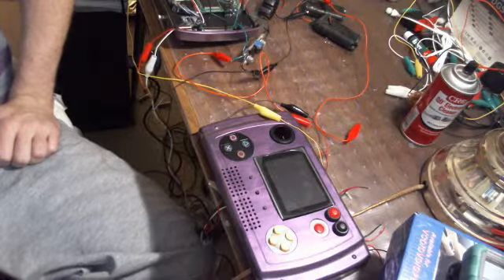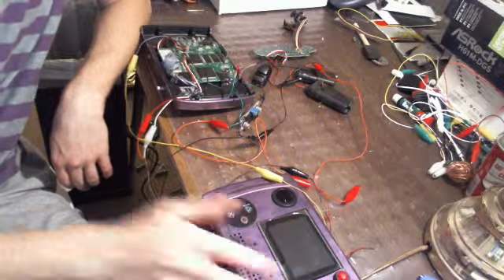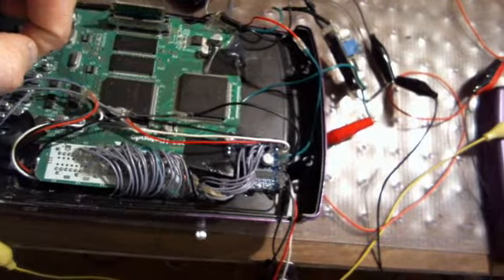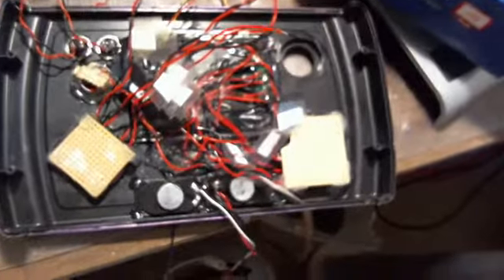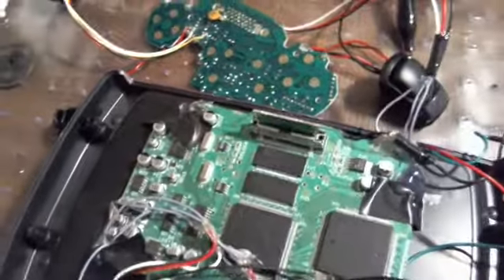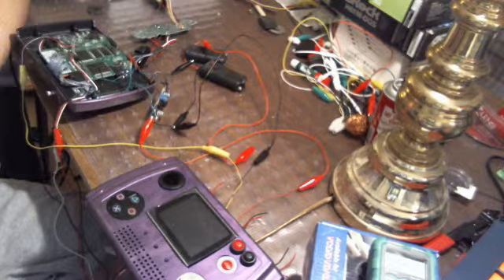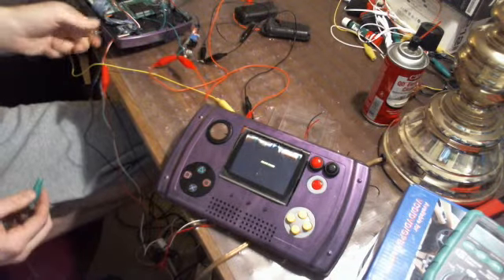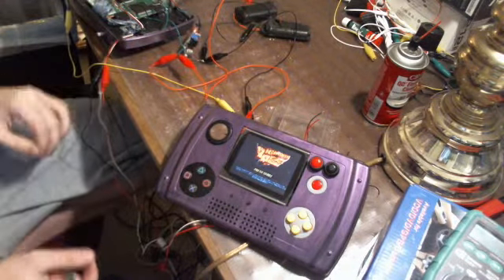Another N64 Handheld Update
Showing what Ive done so far.